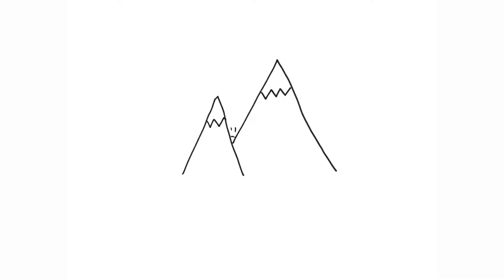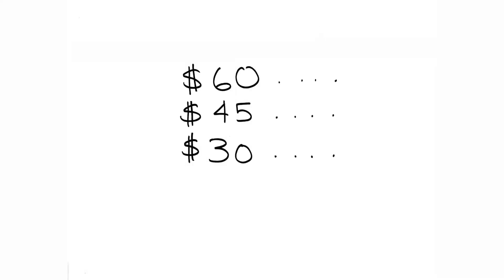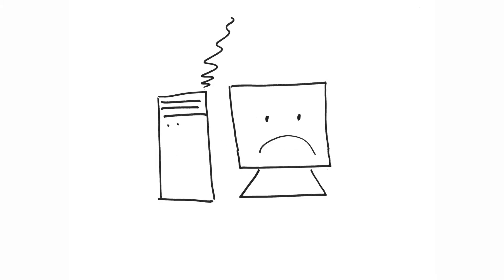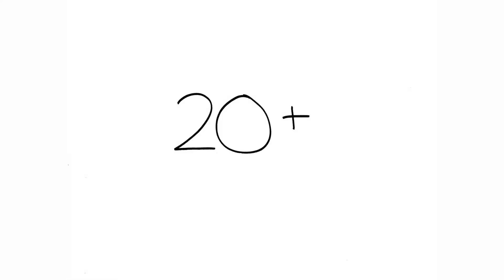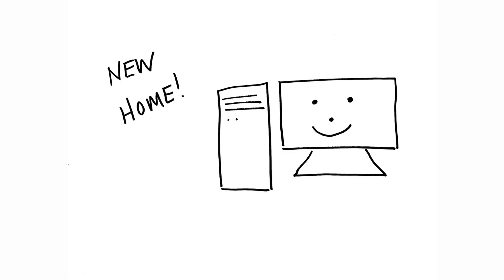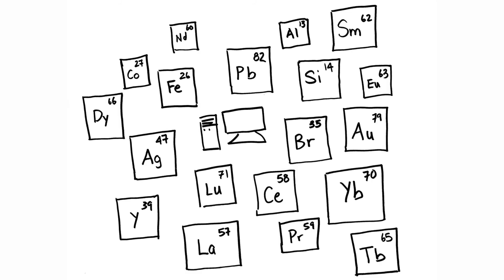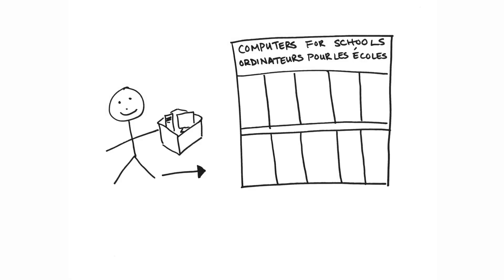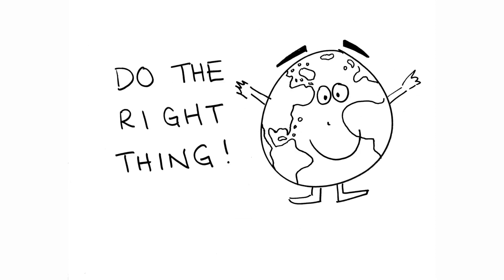Recycle vs Reuse SK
Why reuse is better for the environment than recycling alone